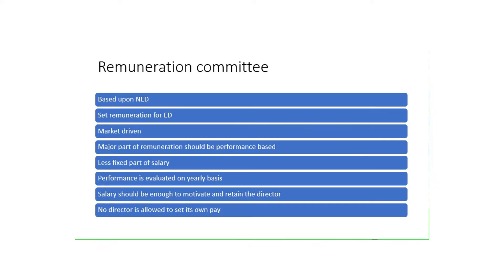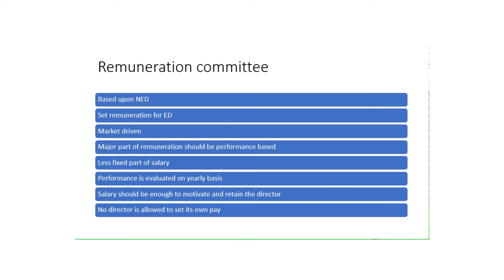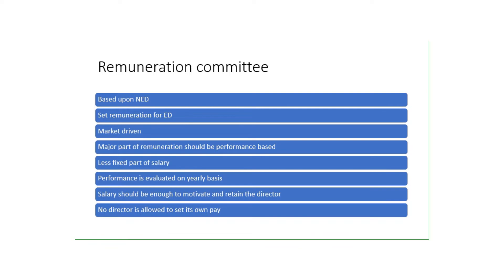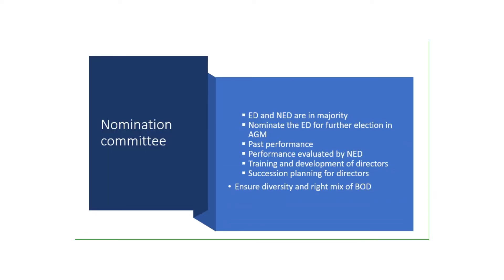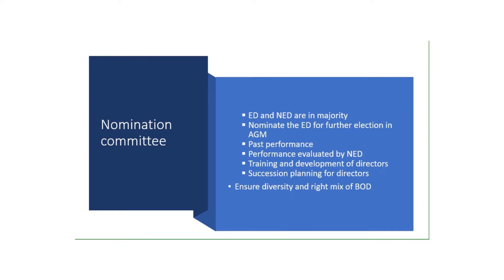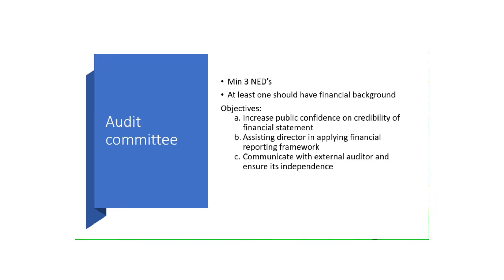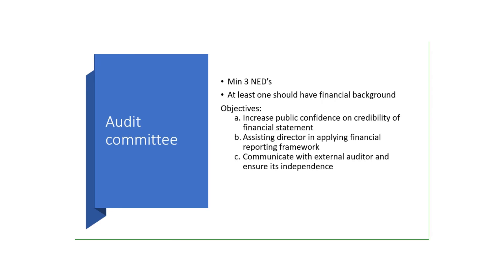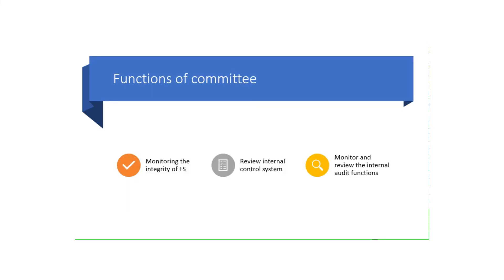Audit Committee, Remuneration Committee & Nomination Committee | Definition | Functions ACCA AA (5)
Contents:
* What is the Remuneration Committee and what are the functions of the remuneration committee?
* Nomination Committee including nominations of executive & non-executive directors.
* What is the Audit Committee and what are the requirements, functions & objectives of the audit committee?

This is the 5th video of our ACCA Audit & Assurance AA, previously F8 lecture series. Browse the full playlist and follow the tutor's instructions to get the best out of our videos.